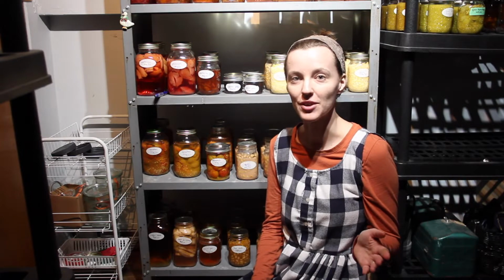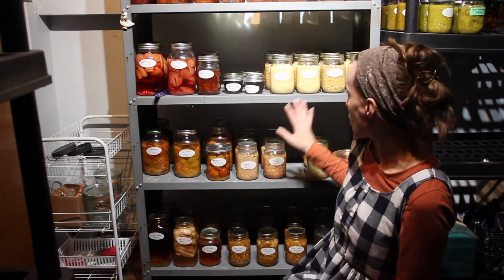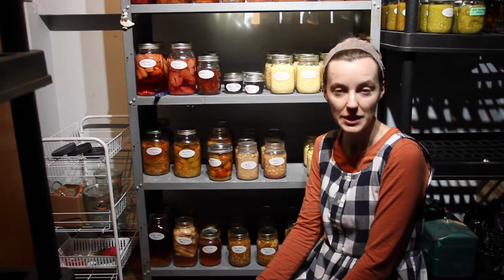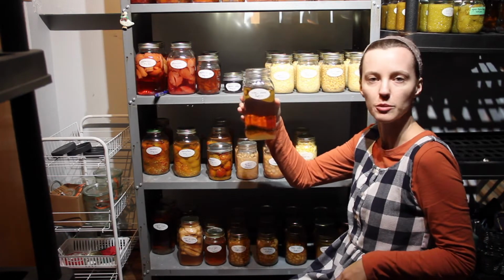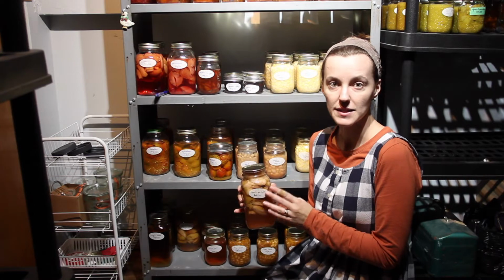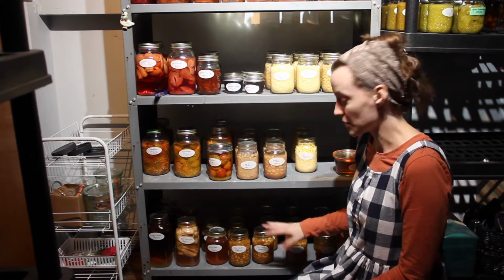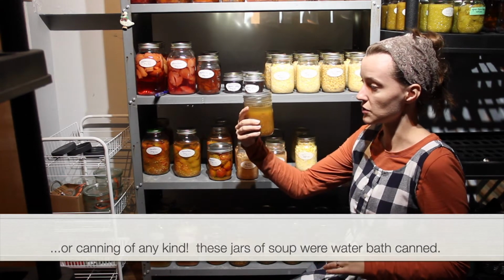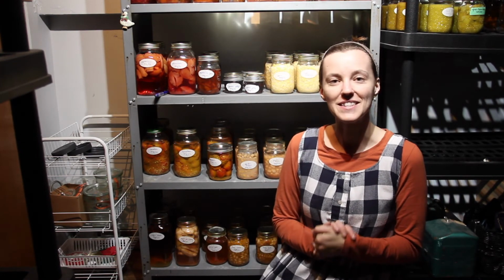what I preserved in September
Here is what I preserved in September. In an ideal world I would have much more tomatoes ready for use later, but I'm happy with what I did put up. I'm not waiting for a specific date or reason to use my canned goods, but I am looking forward to a cozy wintery night with a blazing wood stove fire and a bowl of home canned chili!